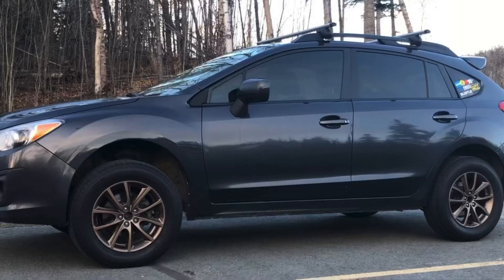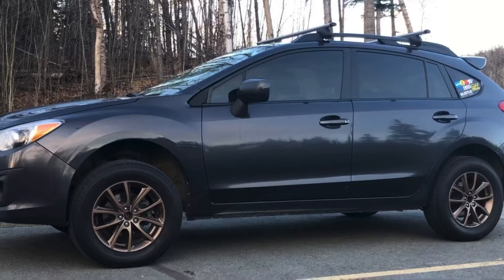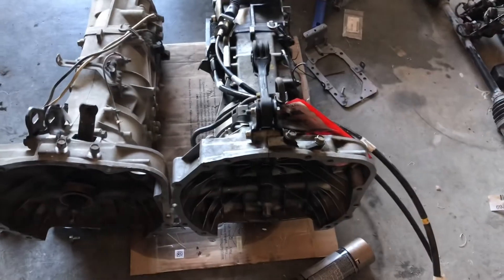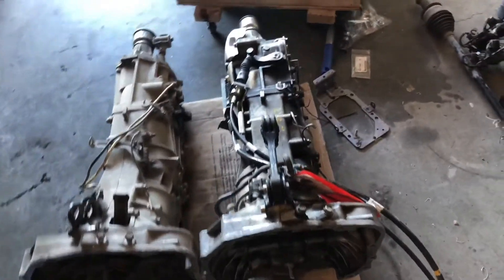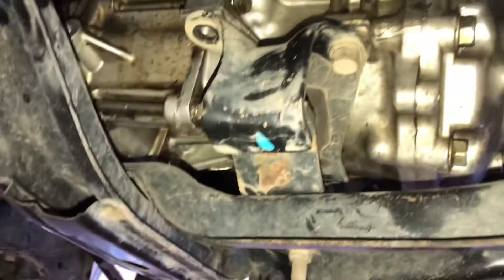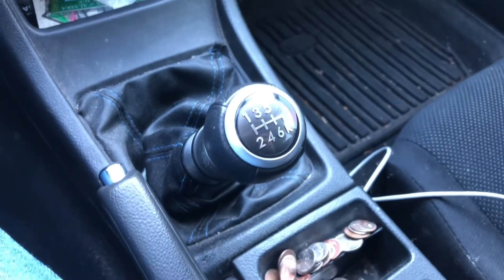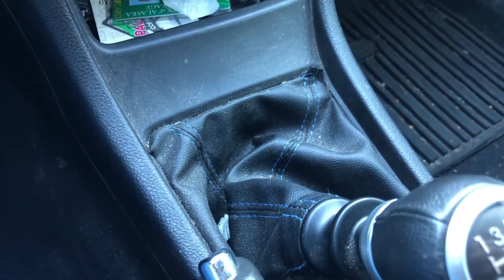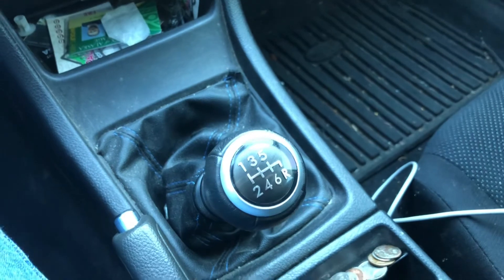5MT to 6MT Manual Transmission Swap - 2012 Subaru Impreza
Replacement of a 5MT with a 6MT transmission in my 2012 Subaru Impreza. The transmission and matching rear diff came from a 2014 Forester with less than 9000 miles on it.

Parts needed for the swap:
- Shifter cables: 35060 and 35060A
- Shifter assembly (I got mine on eBay as a whole assembly): 35010VA001 (main shifter), 35053VA000 (cable cover box), 35038VA001 (cover plate), 35022VA020 (shift knob)
- 2 cushion clamps: 35057TC000

You may need some small hardware to put the plate on the cover, they are either 6mm or 8mm nuts, I forget which.